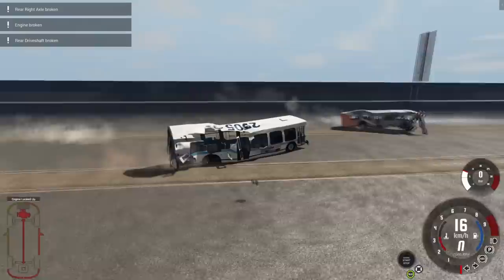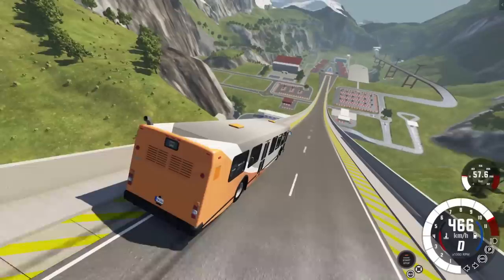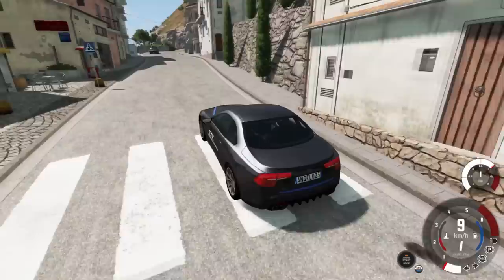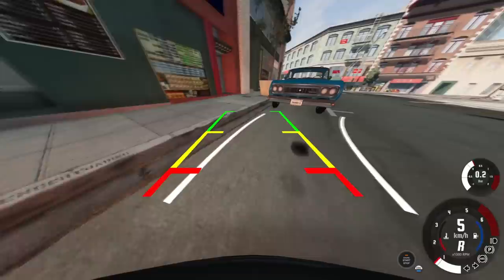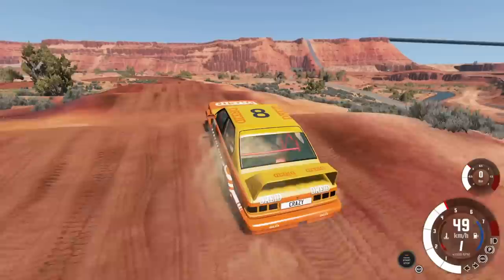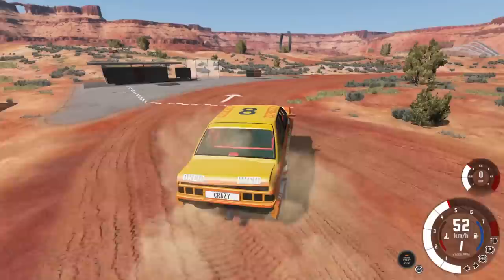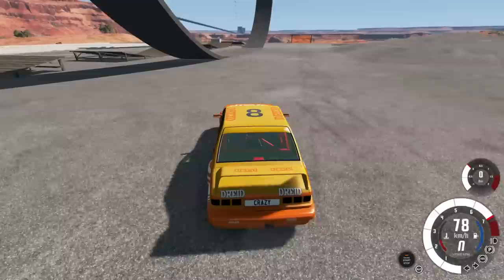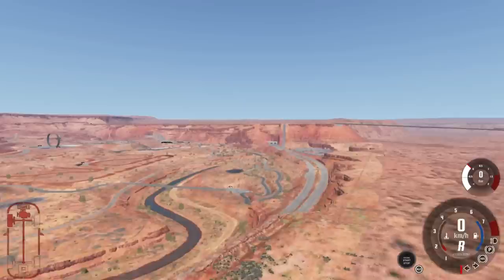BeamNG Racing, But After Every Lap the Gravity Halves - BeamNG Drive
Welcome back to BeamNG Drive, In today's episode of BeamNG Drive I'm checking out some of the newest and most impressive mods that have come out and have fun destroying vehicles while doing so.

-Classics-

-Links-